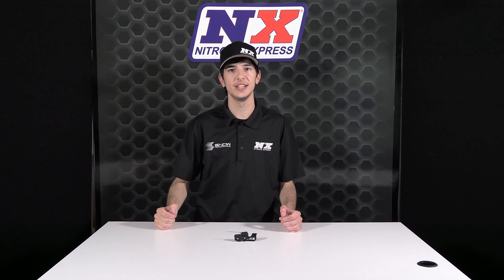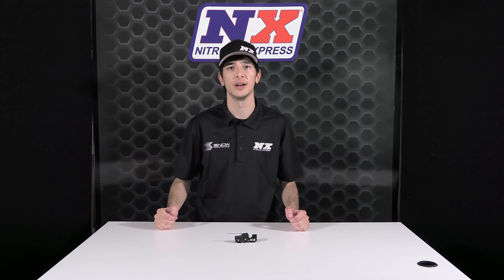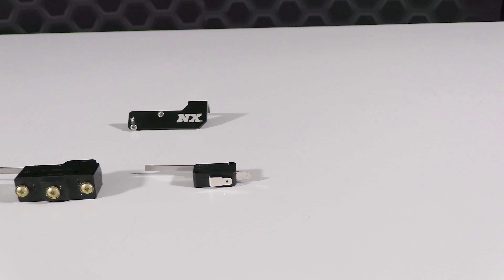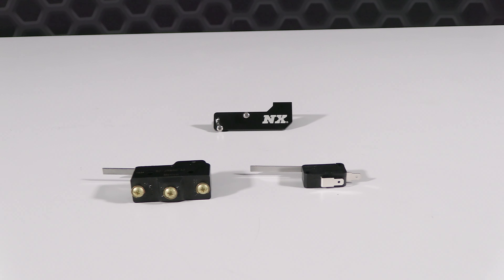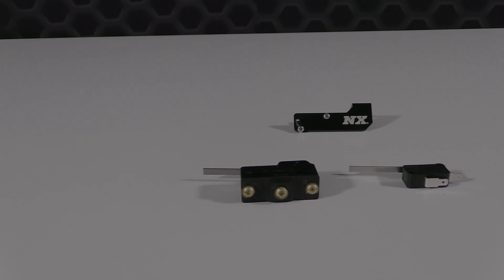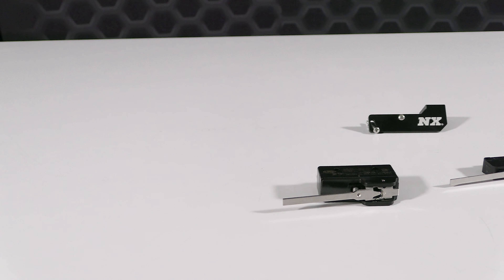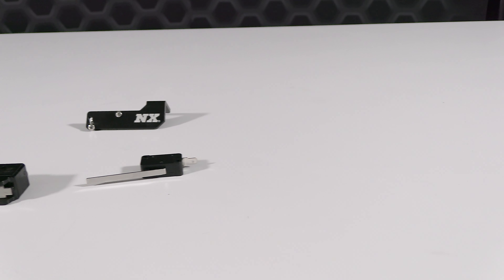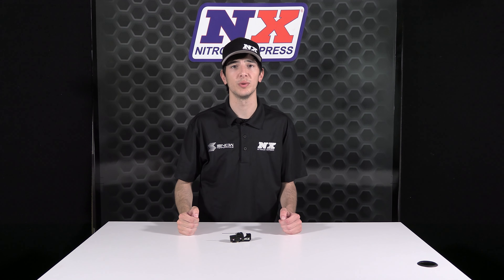Nitrous Express High Amp WOT Switch Overview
The High Amp WOT Switch might look similar to other WOT switches but looks can be deceiving.

The High Amp WOT Switch is a three prong switch instead of your normal two prong design. The spring assisted return helps make sure the switch never gets stuck. The High Amp WOT Switch is capable of handling 15 amps.

 Features

Three prong design for "normally open" or "normally closed" wiring options.
Handles a max of 15 amps.